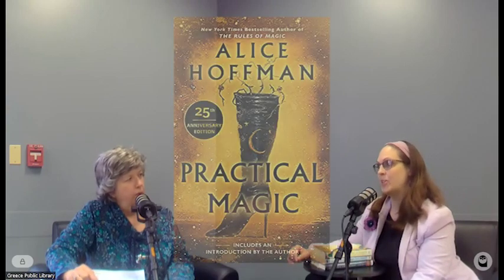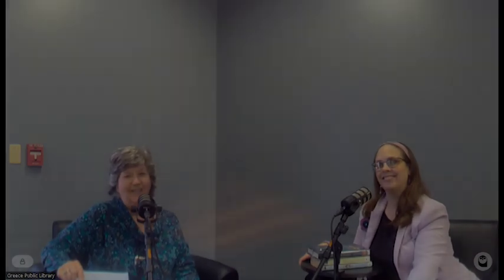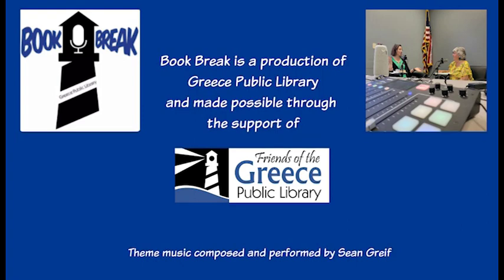Books with Garden Plotlines!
Join GPL librarian Claire and special guest, Mindy, as they discuss books about gardens, flowers and spring!